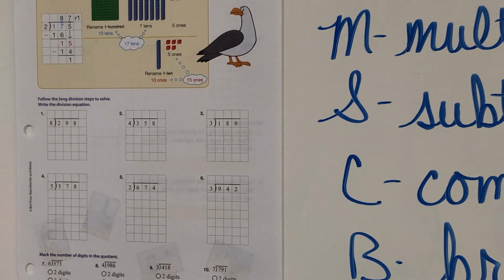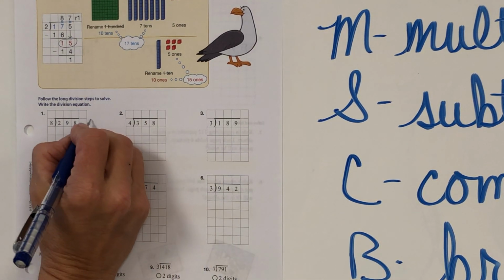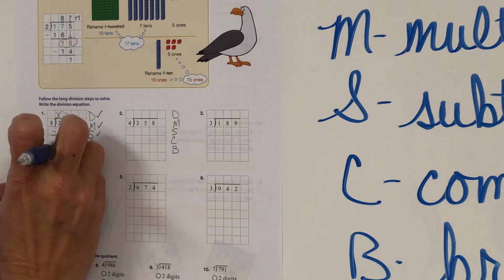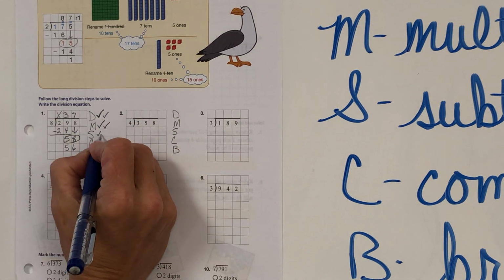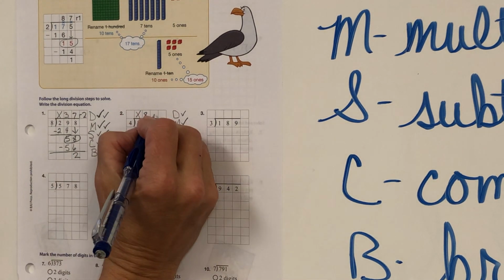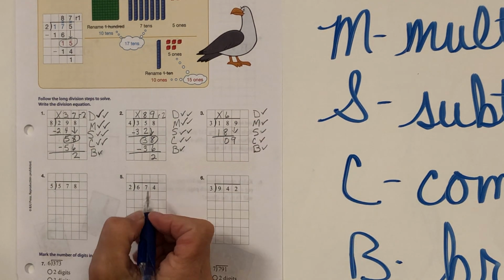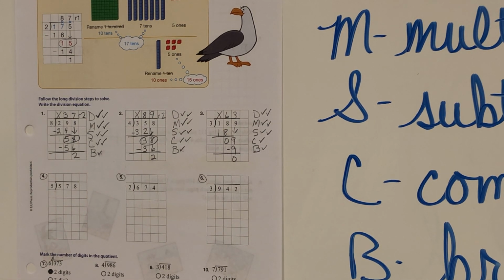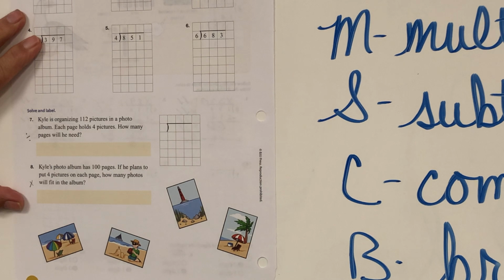Two And Three Digit Quotients With Remainders Video 6